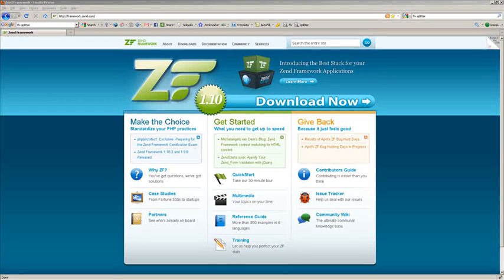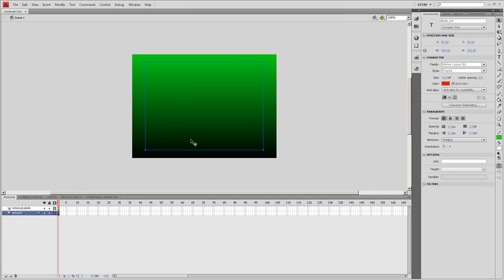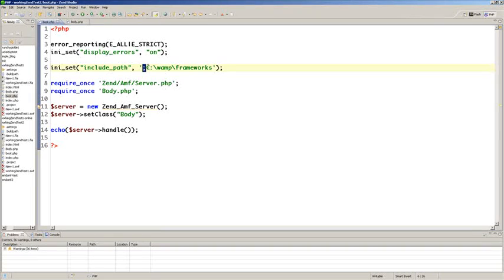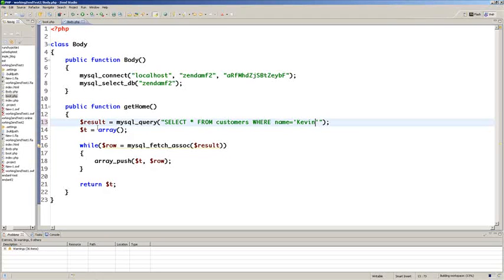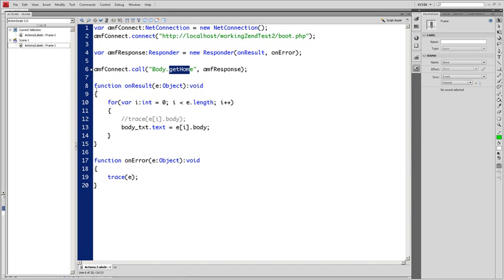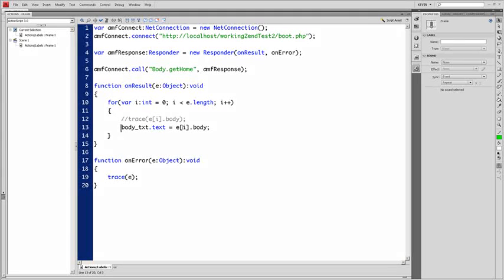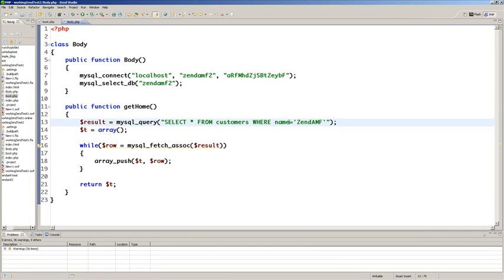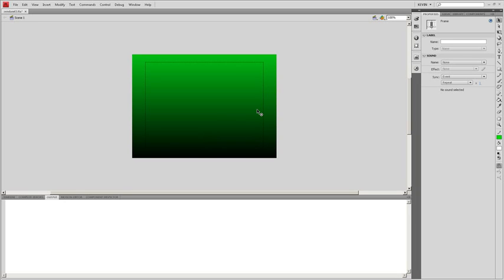Zend AMF w/ Flash Professional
This is a great and super easy way to integrate Flash with PHP and MySQL.  Zend AMF is supported by Adobe, is in the Zend Framework, and is maintained by Wade Arnold formerly from amfphp.  Flash Content management couldn't possibly get any easier than this.